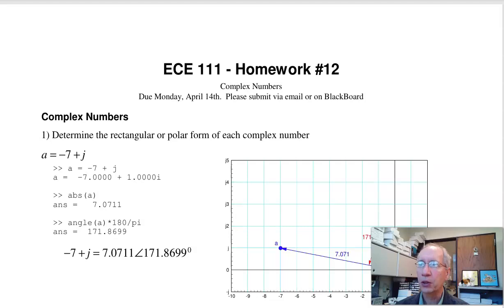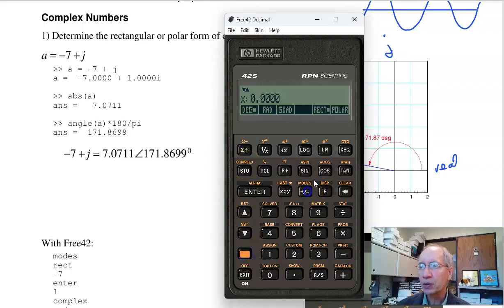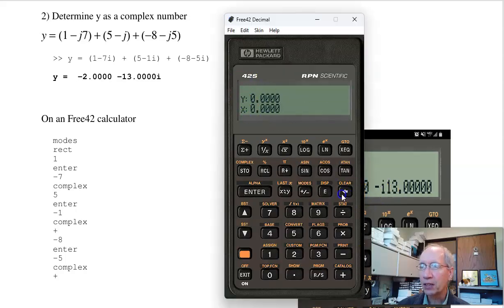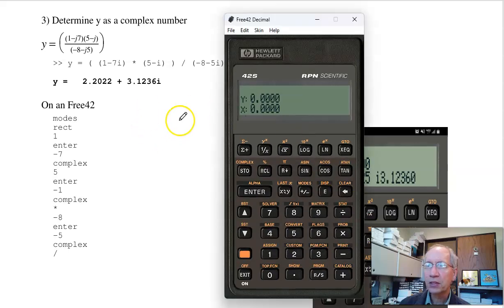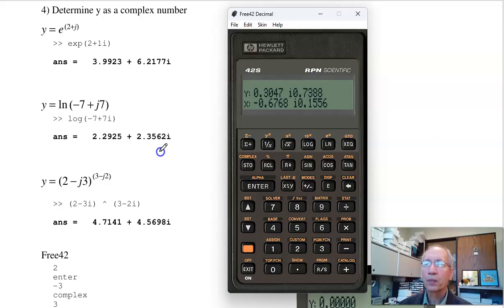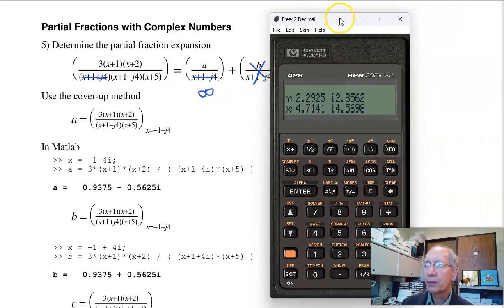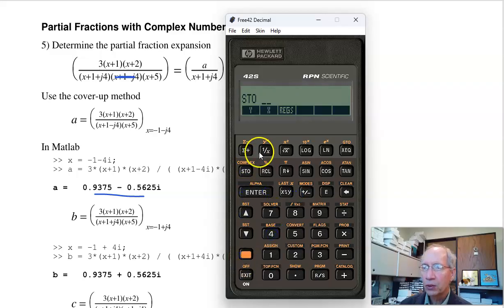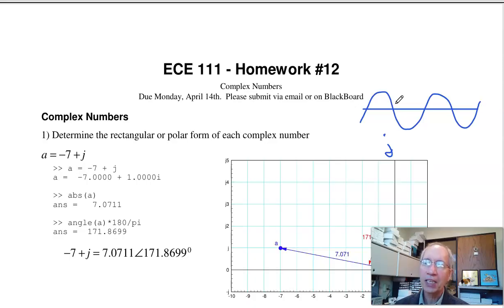ECE 111 Homework #12 (Sp25)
Solutions to homework set #12 for NDSU ECE 111 Intro to ECE (complex numbers, Matlab, Free42 calculator). Please visit Bison Academy for corresponding course syllabus, lecture notes, recorded lectures, homework sets, and solutions.